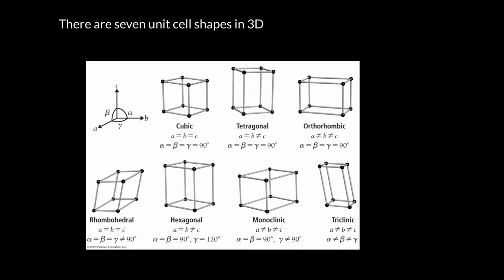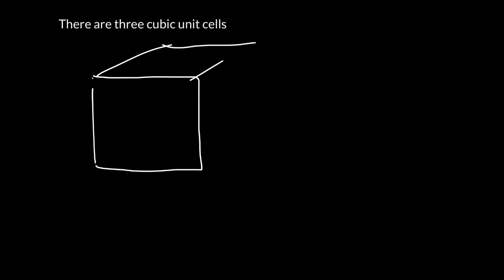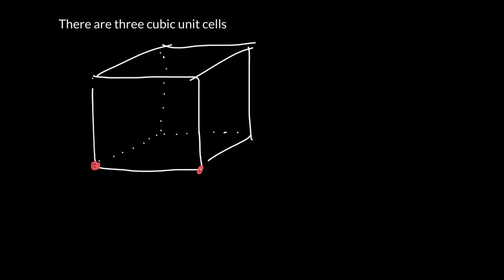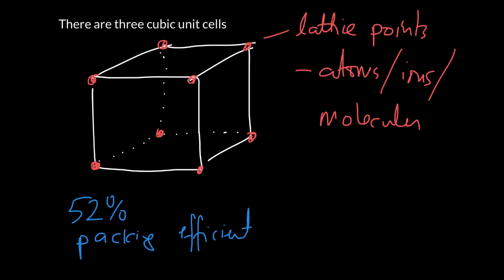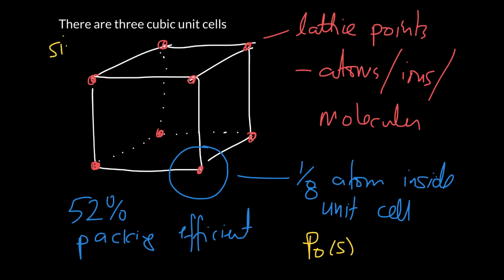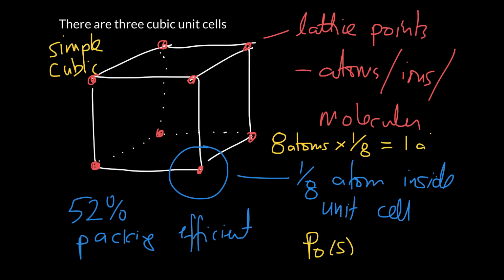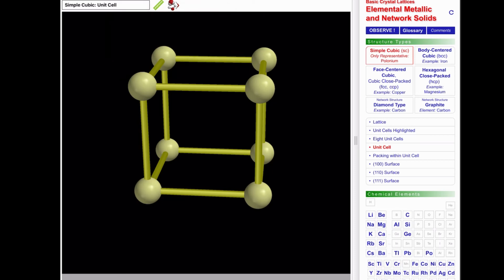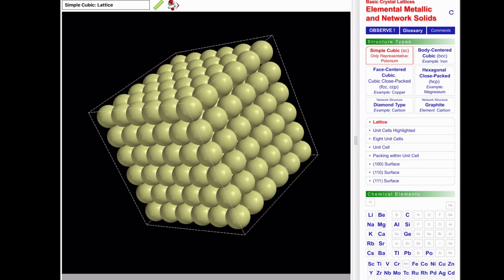Week 2 - 7. The seven (7) unit cell shapes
We look at the seven (7) different unit cells that can be used to describe crystalline matter!